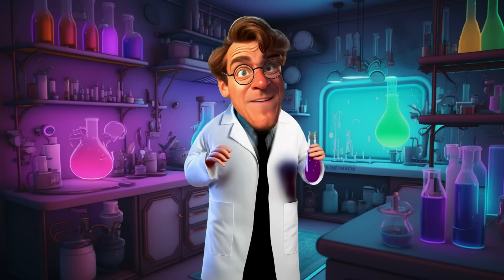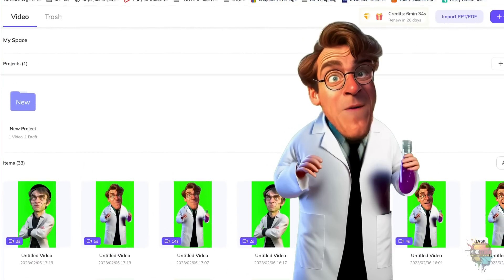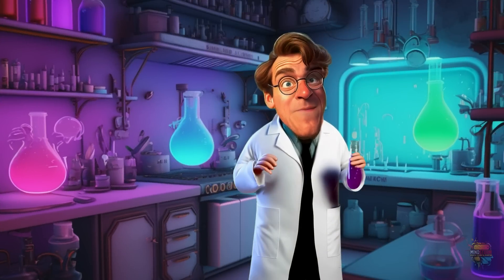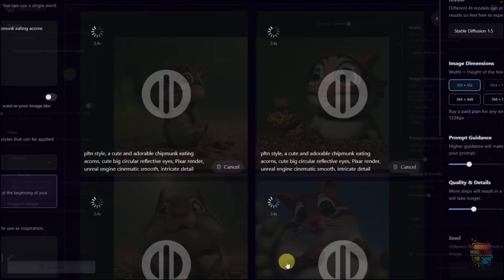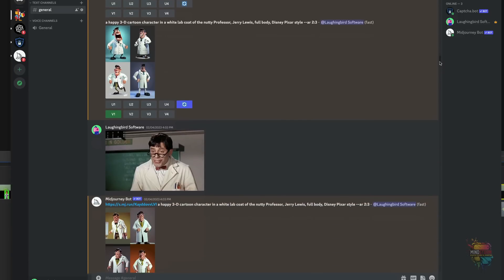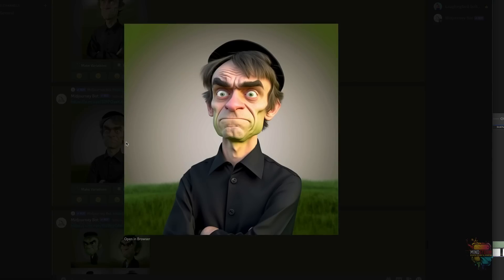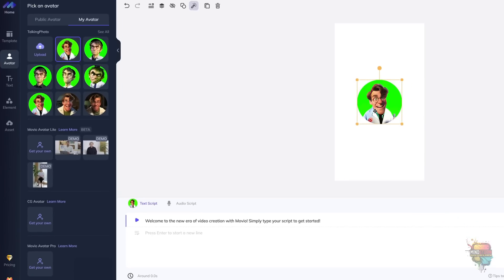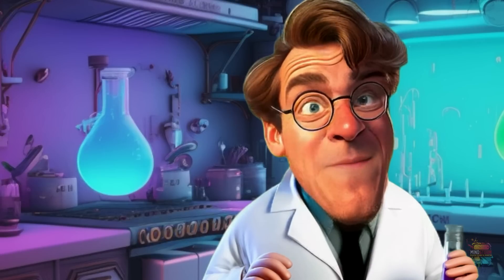AI Experiments: What Do MidJourney, ChatGPT and Movio LA Have to Do With It?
Note: The voices in this video were AI generated with Eleven Labs!
(it's how i created talking Jekyll and Hyde!) it's a fun app that'll make your MidJourney Created characters come to life! ... like Margo! Click the link to the site and I'll get free credits to make more videos for you!

Today, we're Ai experimenting with  MidJorney and ChatGPT alternatives! These sites are free to use so let's see how they work!

This is a great way to try out different AI experiments and see what kind of results you get. We'll be using the MidJorney and ChatGPT playgrounds to do things that others may not know about !

Dr. Jekyll will also show you a NEW character creator tool for Ai images!